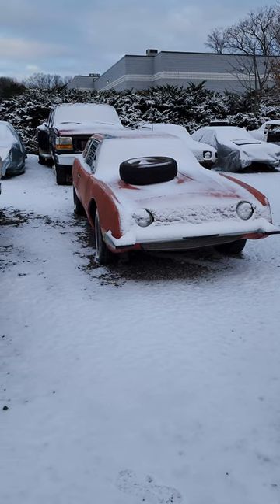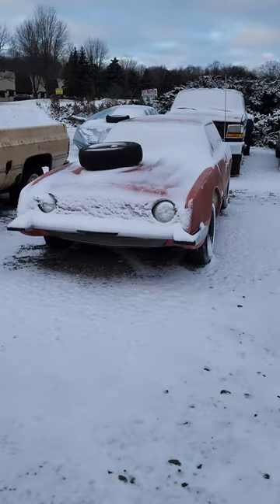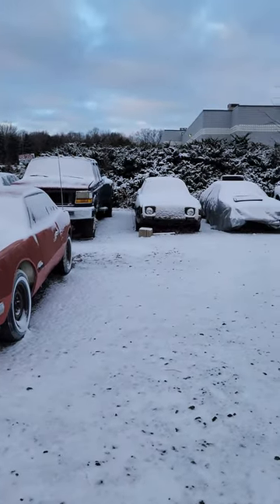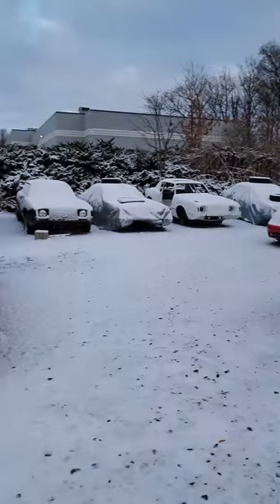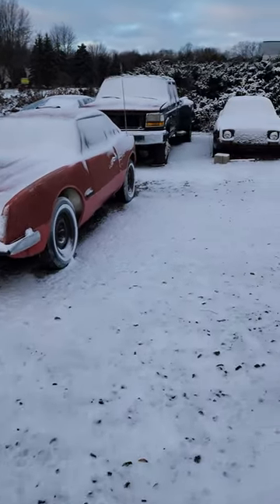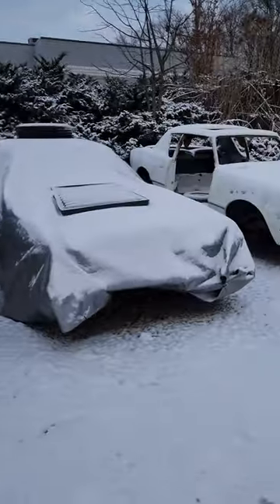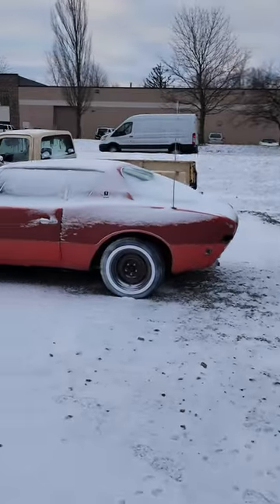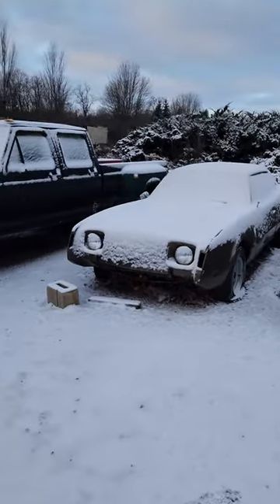Do You Know About The Avanti II?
Do you Know Anything About this Car The Avanti II American Sports Car?

Do You Like Fords F-250 Front Styling?
Bronco or Wrangler Which You Picking?
Toyota Land Cruiser 4x4 V8!
Wheels & Tires Can Improve Your Cars Style!
Do You Like The Jeep Wheel 3rd Brake Light?
Smart or Dumb The Smart Car?
Would You Fix Up This Car?
Do You Like Old Mercedes Cars?
Chevrolet Impala SS 5.7L LT1 V8
Let It Rip!!! Jeep Cherokee XJ
Don't Buy A Cheap S-Class
Hummer or Jeep Which Is The Better Off-Roader?
and It's Gone... Jeep XJ Muffler!
Jeep Cherokee XJ Exhaust Failure!
Trans Am LS1 V8 Rev!!!
Let It Rip!!! Pontiac Firebird Trans Am
Good or Bad EcoBoost 3.5L V6?
Let It Rip EcoBoost 3.5L V6!!!
Who Remembers GMs Dual Keys?